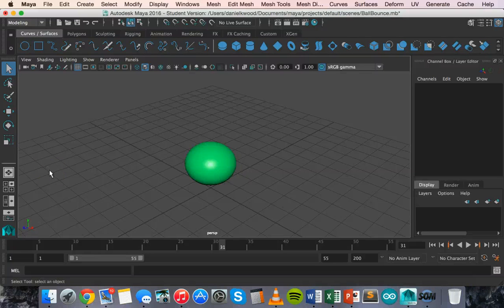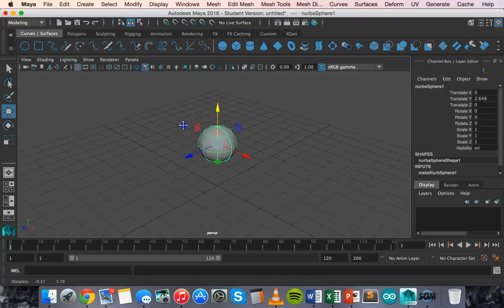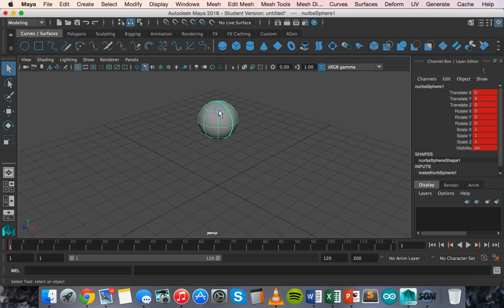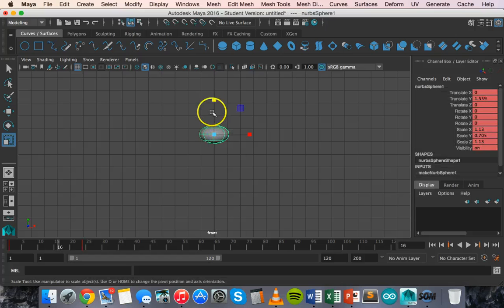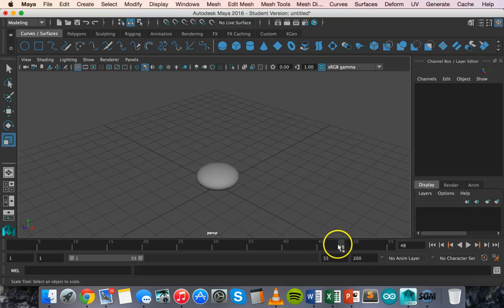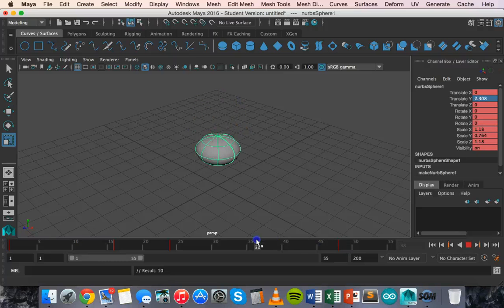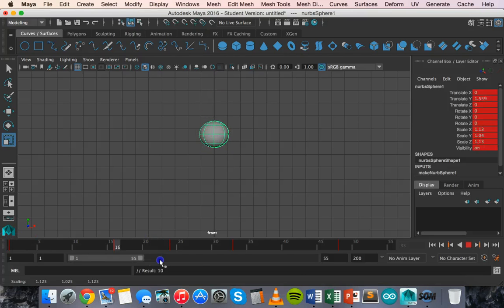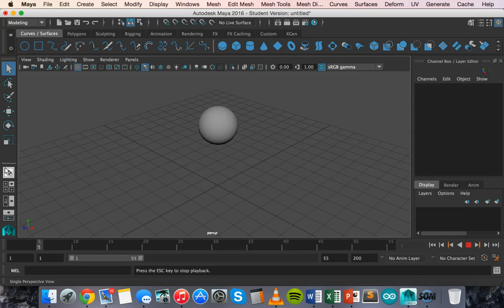Maya Tutorial 4 - Keyframe animation in Maya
This tutorial explains how to get started with keyframe animation in Maya 2016. You will learn to animate a bouncing ball.

Please note: These videos are not monetised and no advertisements are placed in any of these videos.